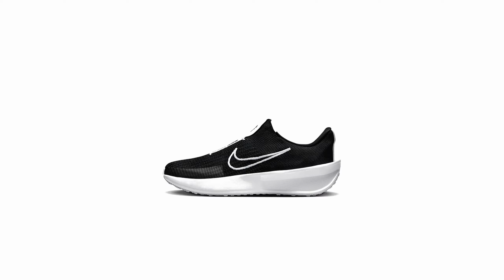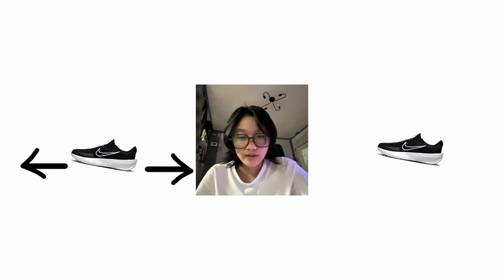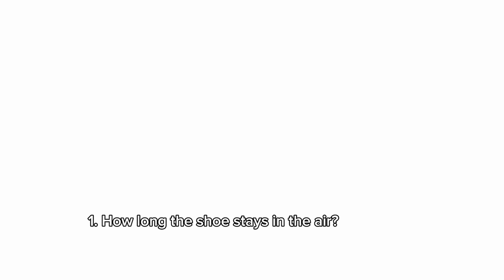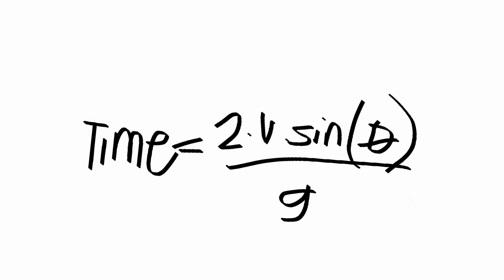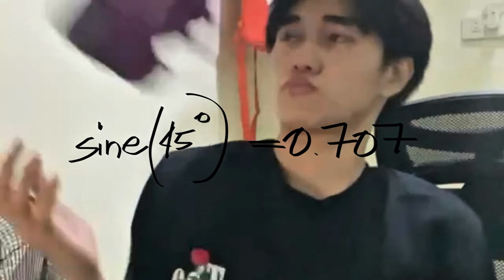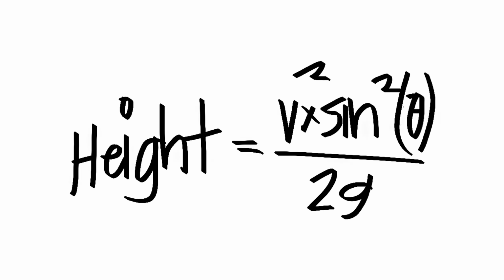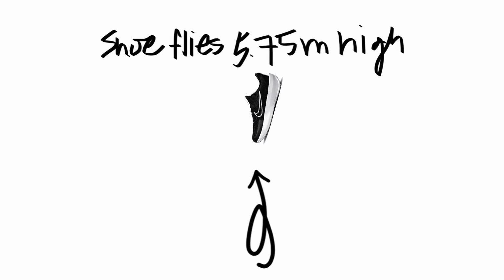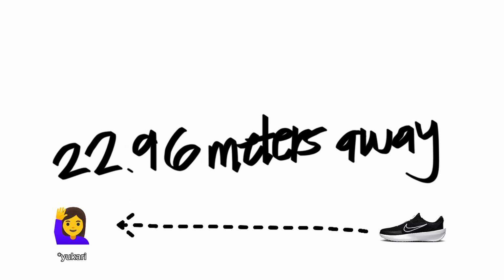KINEMATICS: PROJECTILE MOTION | General Physics